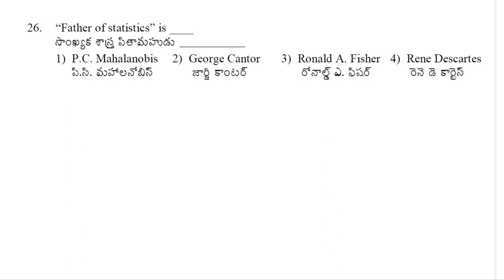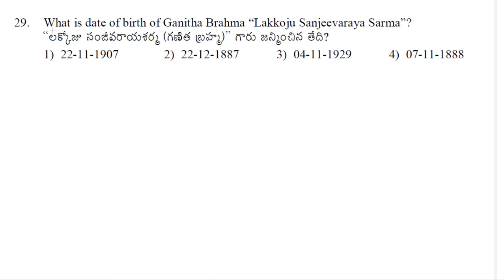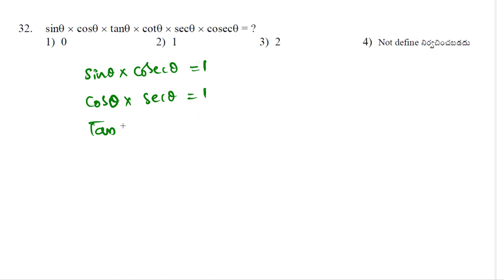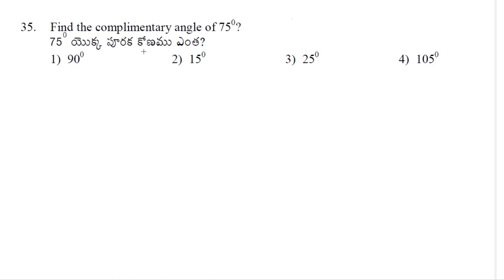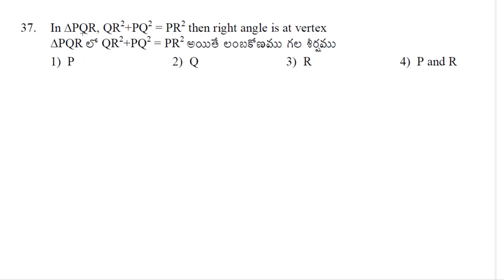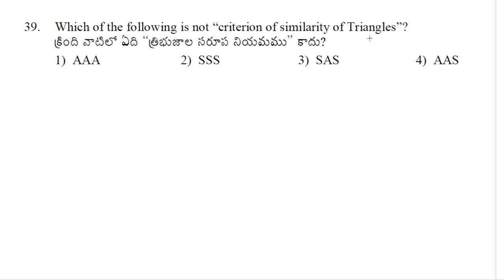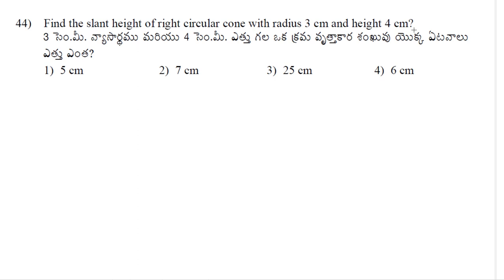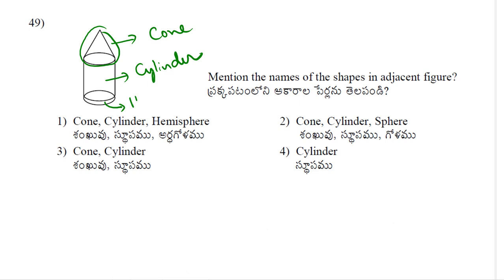PART-2 (26-50 MCQs Solutions of APMF-KALLUR Maths talent test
These are the solutions of the MCQs from 26-50 of the mathematics talent test conducted by ZPHS , Kallur with the support of Andhra Pradesh mathematics Forum for 10th class students .